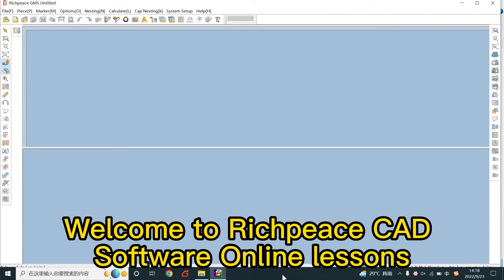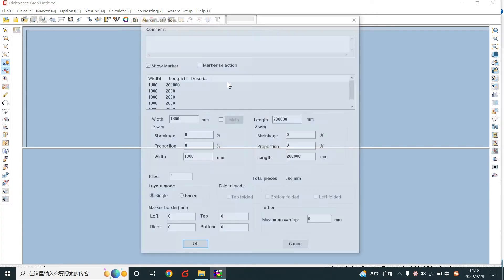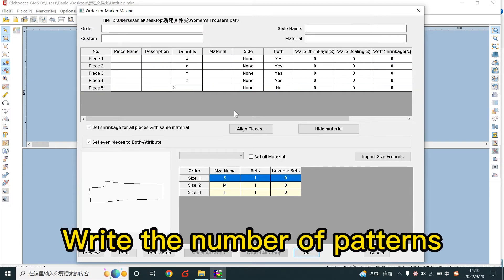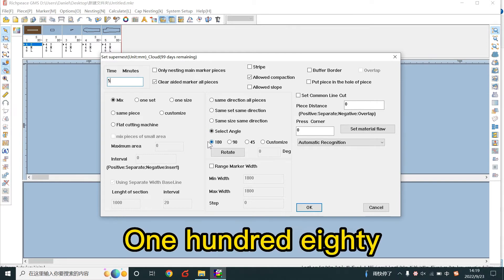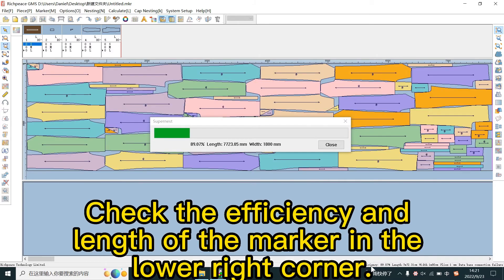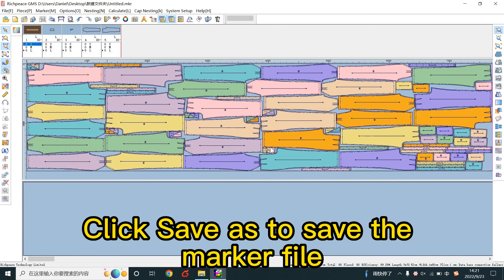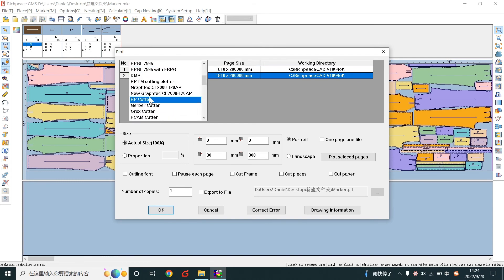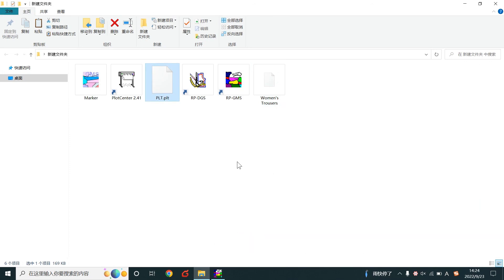Richpeace Garment CAD V10.0--Women's Trousers Pattern Nesting